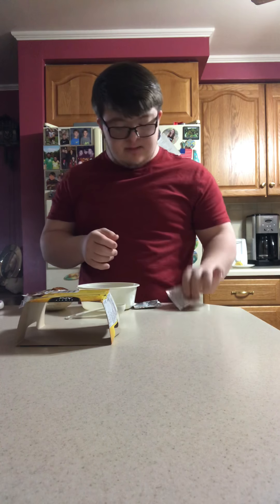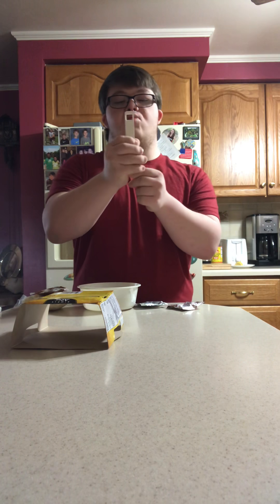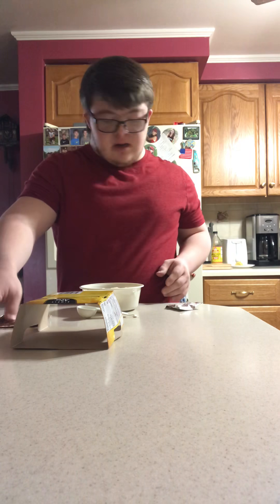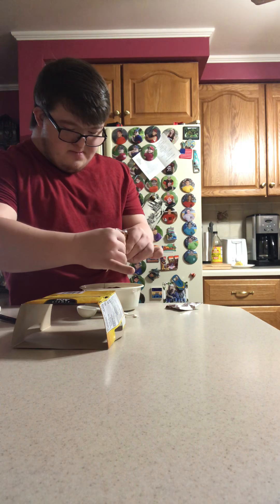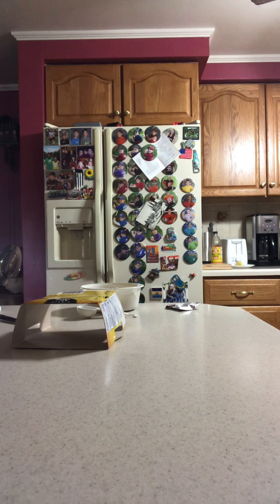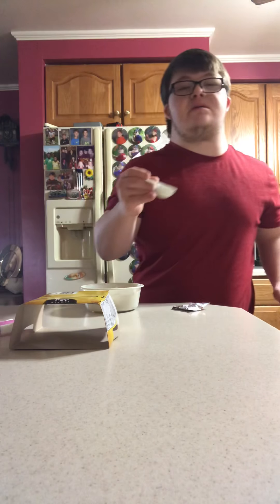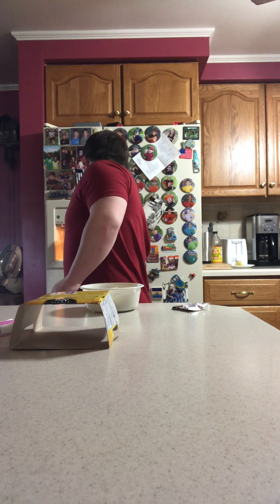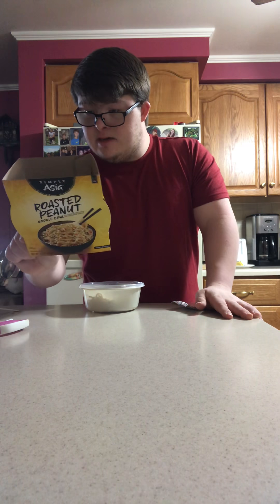How you make Asian Noodles Part 1